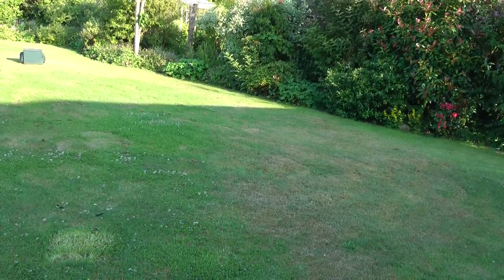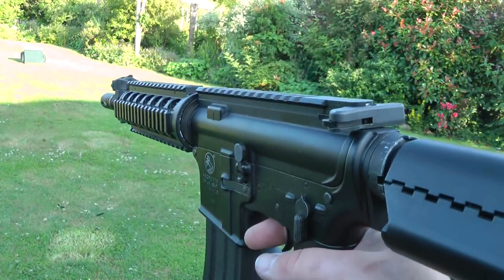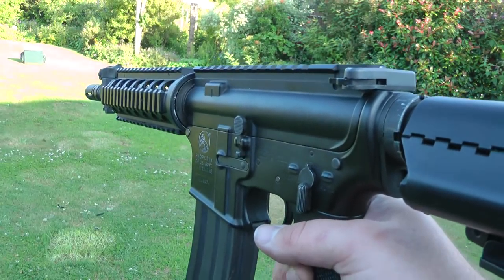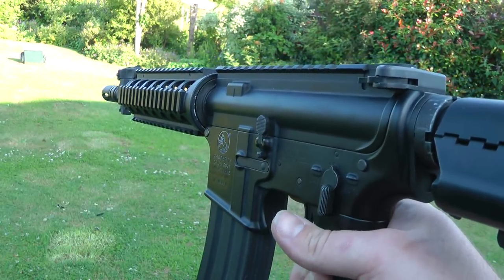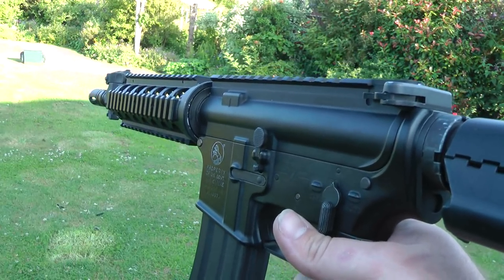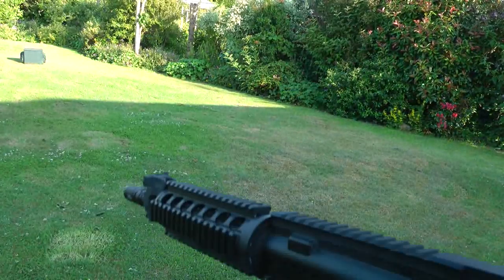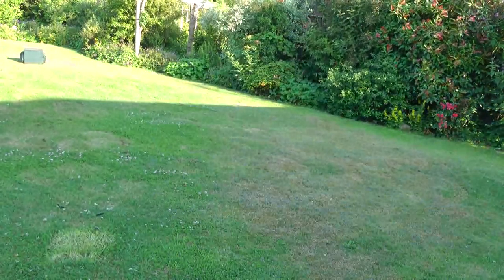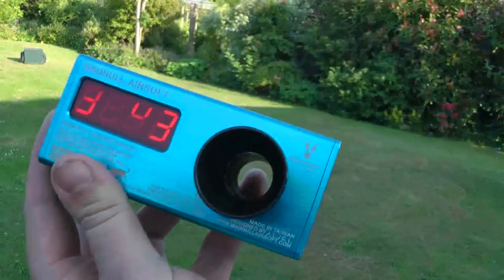Workshop - CQB Sopmod M4 Upgraded (Jez's)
Fitted Hornbill gears, and kanzen bearings, an eagle6 m110 spring and an eagle6 upgraded recoil spring.

340 fps